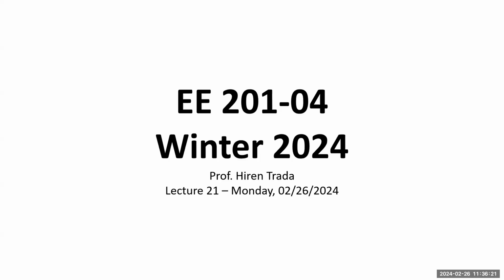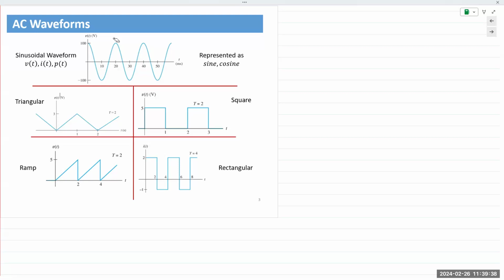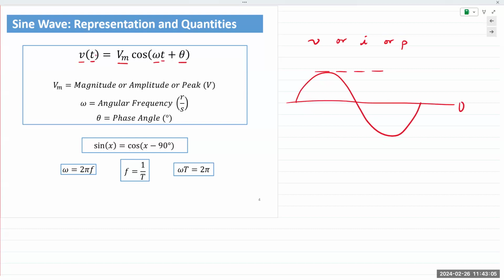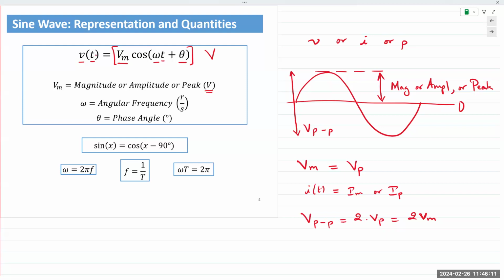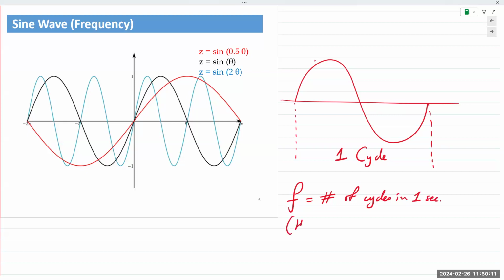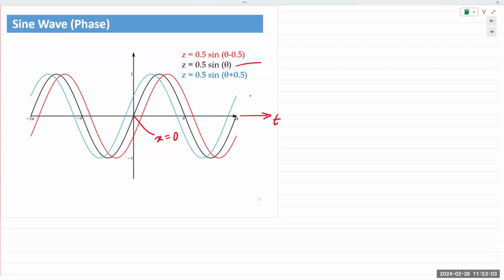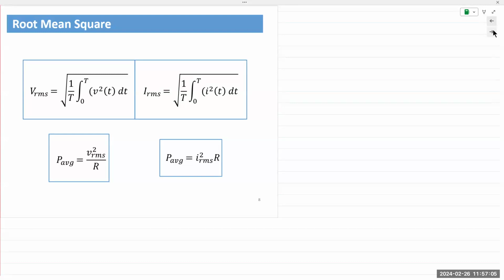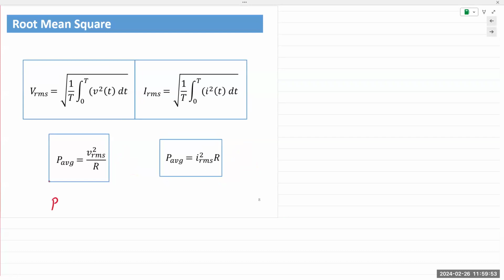EE 201-04 - Lec 21 - 2024_02_26 - Ch. 5 AC Analysis